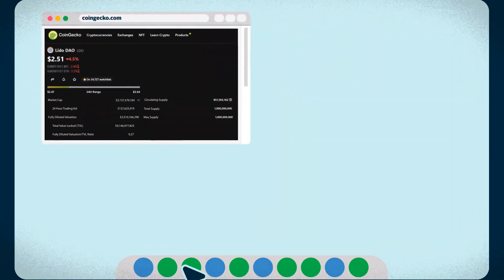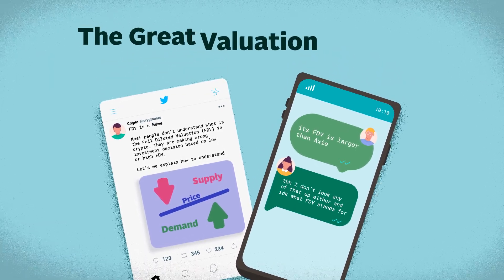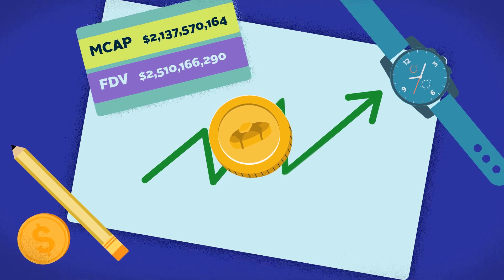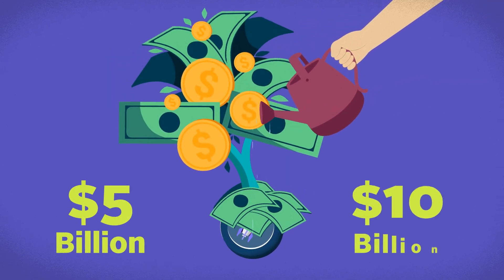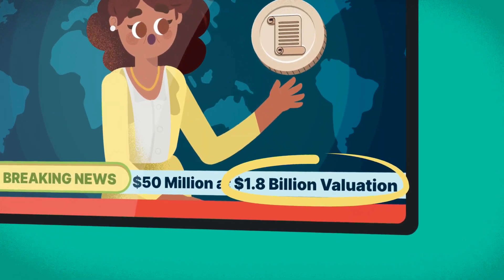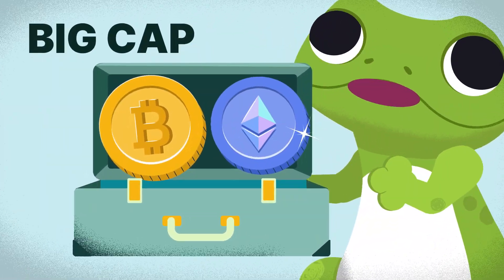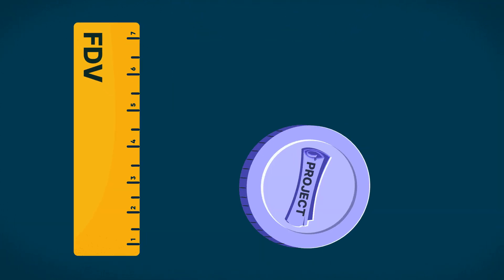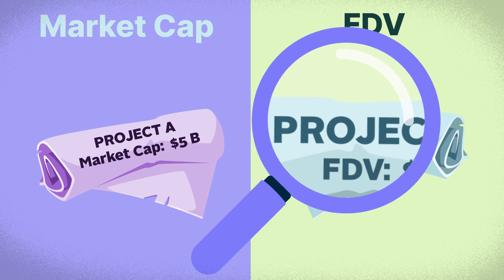Fully Diluted Valuation VS Market Cap: What's The DIFFERENCE?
Market capitalization and Fully Diluted Valuation are common metrics to come across in the cryptoverse.

Find out what they mean, how they are different and how they are used to assess coins.

Read 📖
What Is Fully Diluted Valuation (FDV) In Crypto?

Timestamps:
00:00 Intro
00:22 The importance of valuation in crypto
01:22 What is Fully Diluted Valuation (FDV)?
01:46 What is Market Capitalization?
02:13 FDV vs Market Cap, which is better?
02:38 Outro